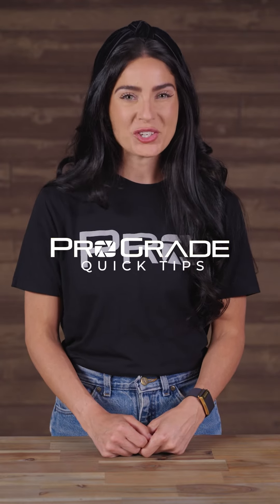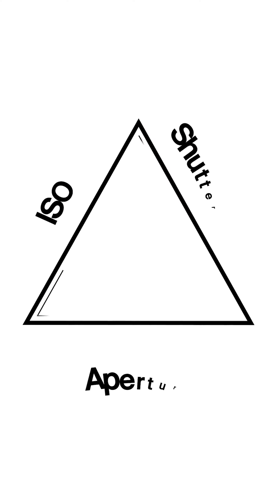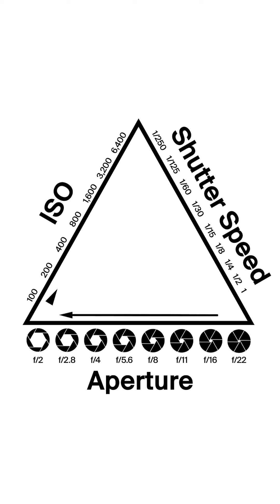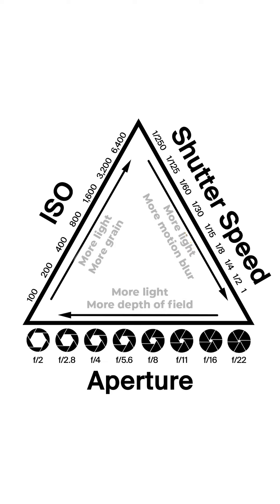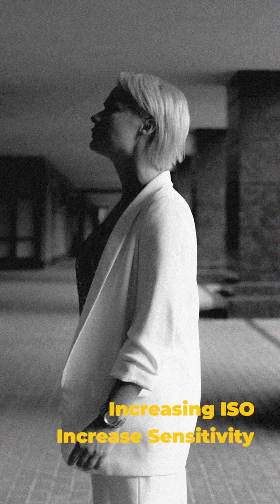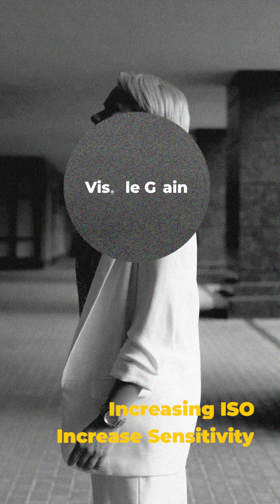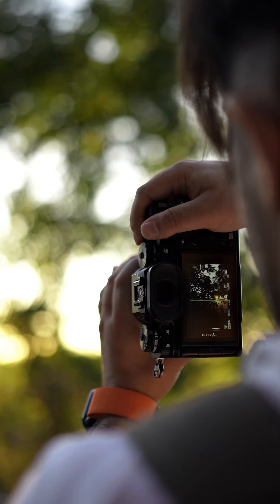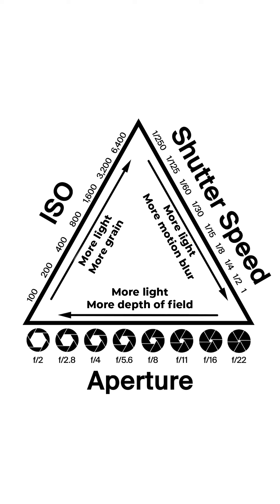Exposure Triangle Explained: Key to Great Photography | ProGrade Digital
Discover the secrets of the exposure triangle! Learn how ISO, aperture, and shutter speed work together to perfectly expose your images.